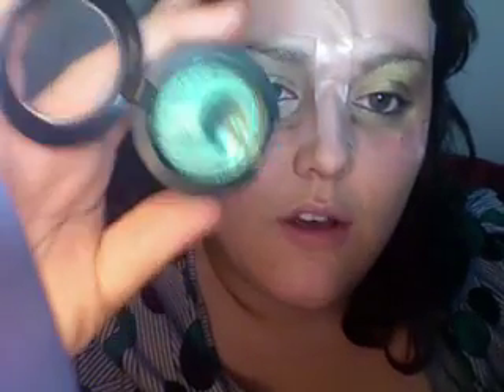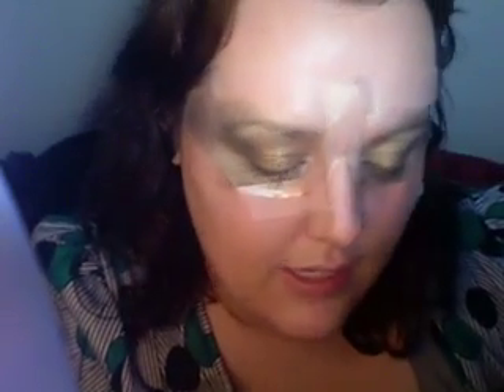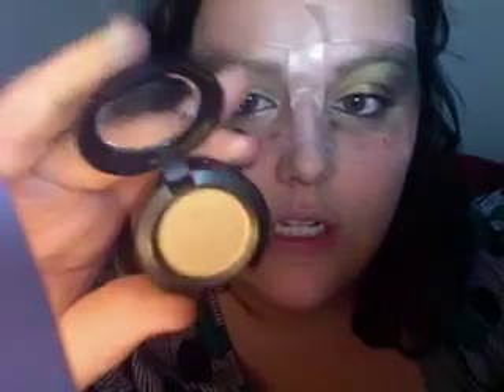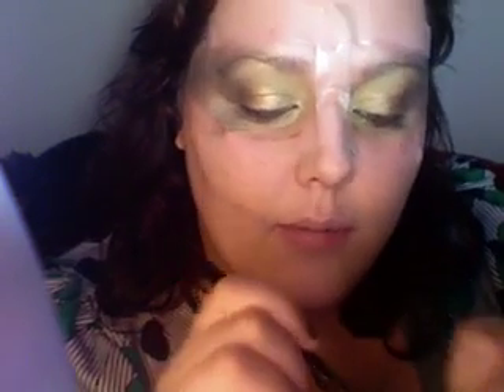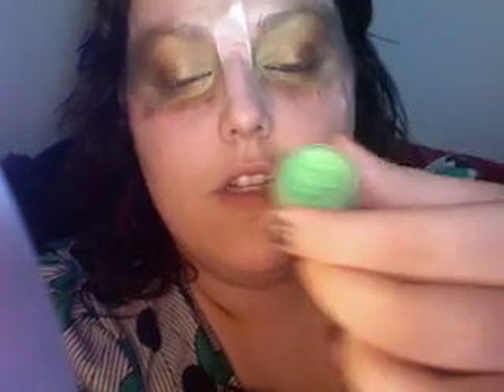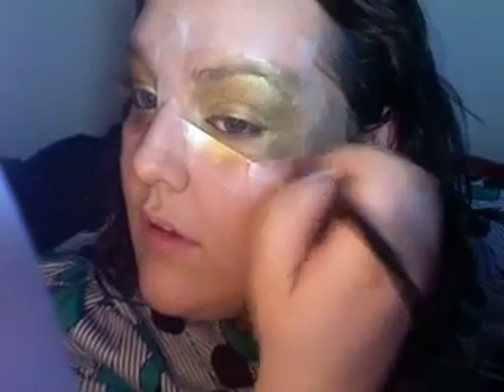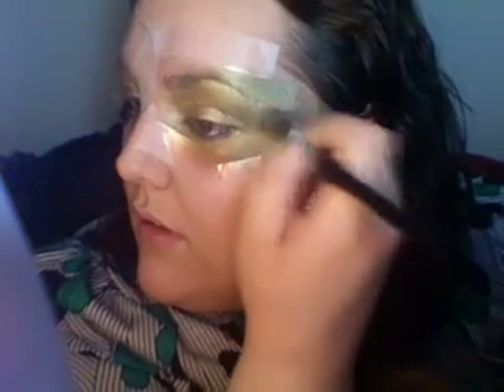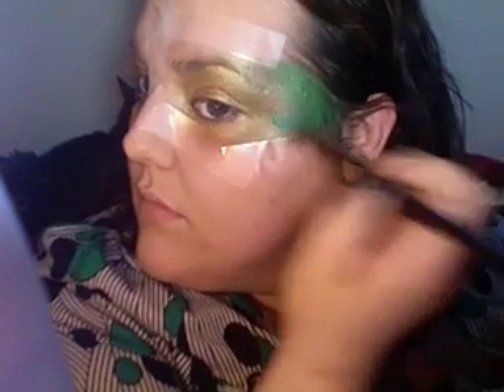Inspired by watching continuous episodes of "So You Think You Can Dance" today on MTV :)!!

Love that show!!

eyes:
MAC Shadestick (Beige-ing)
MAC Metal X Cream Shadow (Pure Ore)
MAC Metal X Cream Shadow (6th Sin)
MAC e/s (Gorgeous Gold)
Beautyfromtheearth Mineral (Heat)
BFTE Mineral (Envy)
BFTE Mineral (Emerald)
MAC pigment (Emerald Green)
L'Oreal Lash Intesefique (Noir)

Lips:
MAC Dazzleglass (Pleasure Principle)